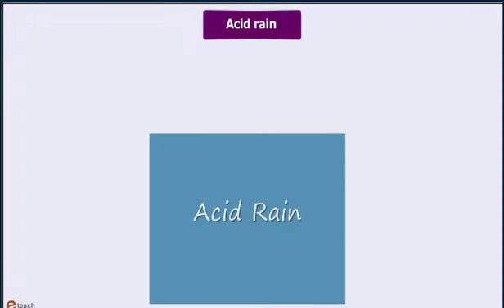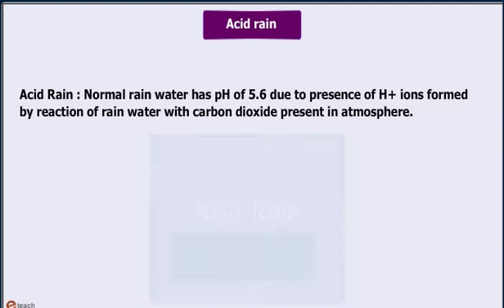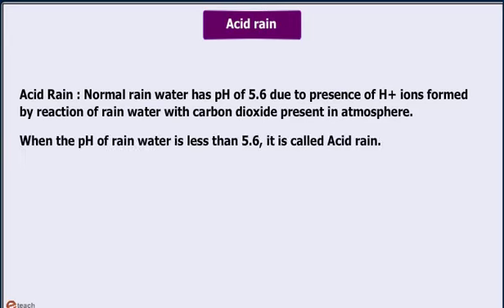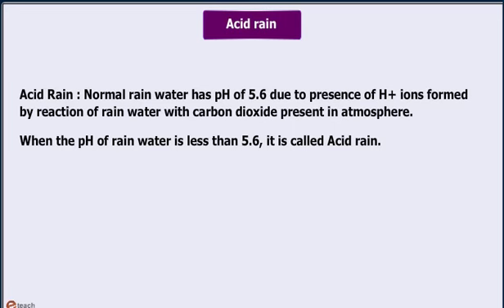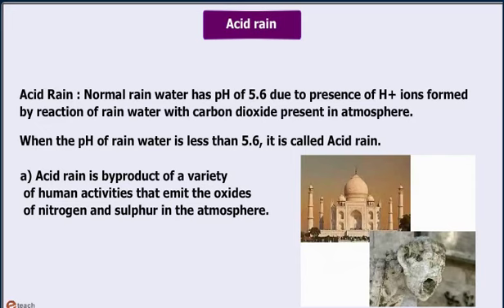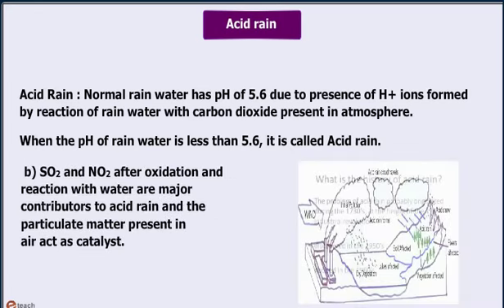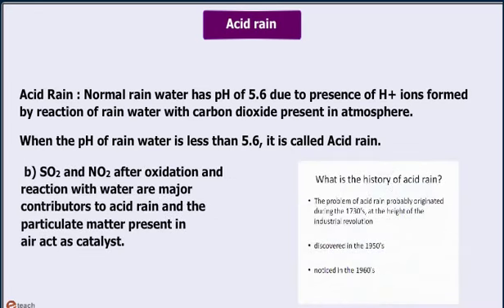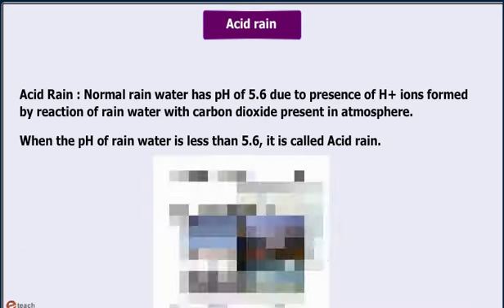ENVIRONMENTAL CHEMISTRY 14